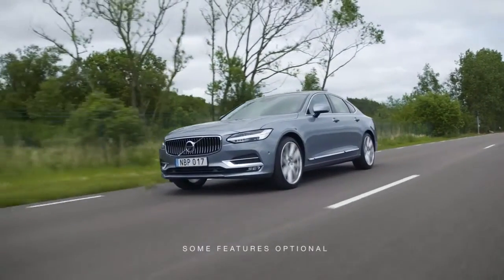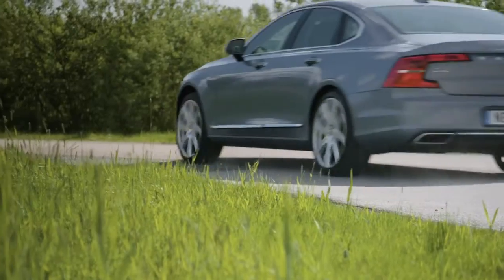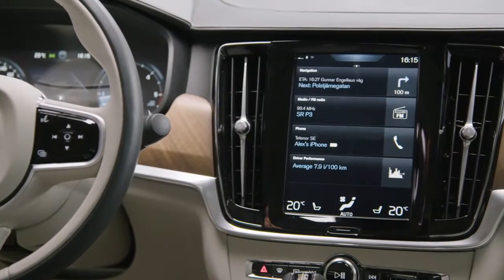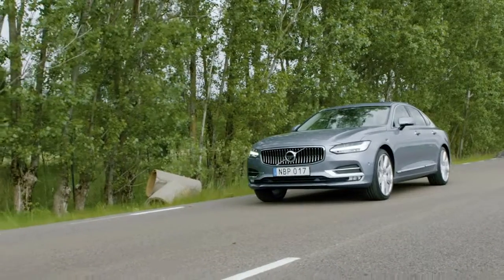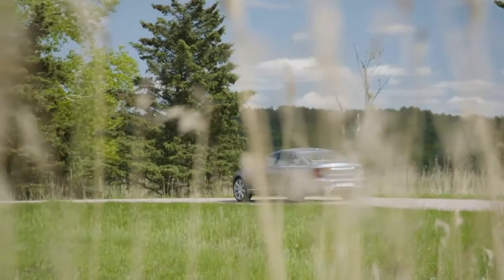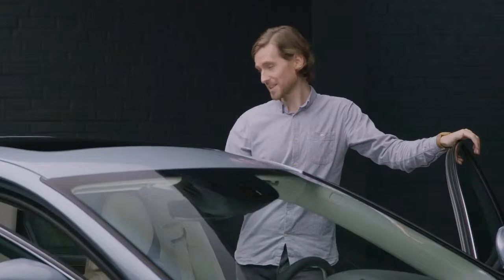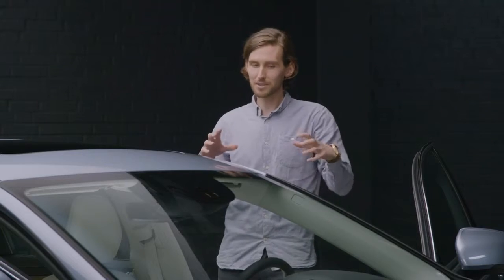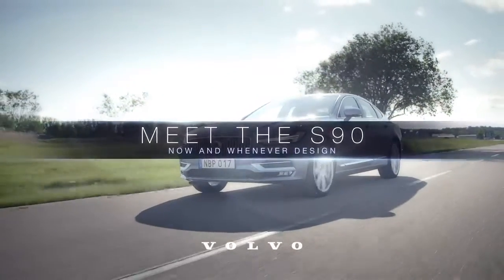Head Up Display & Information Systems, Now and Whenever Design Volvo S90 Luxury Sedan hd